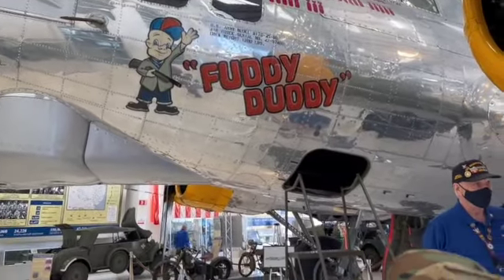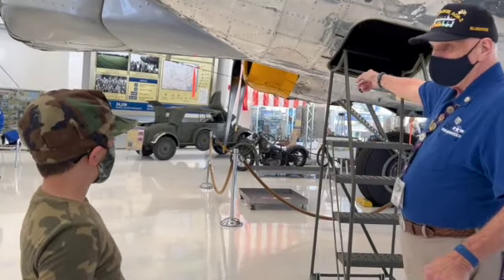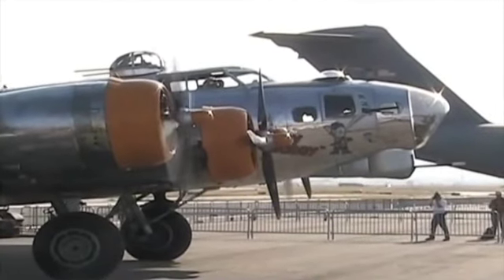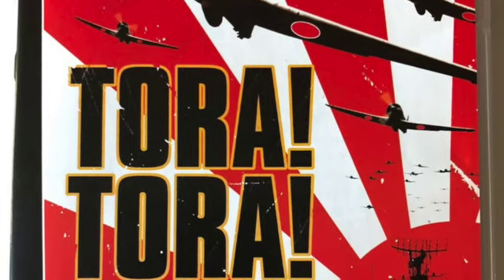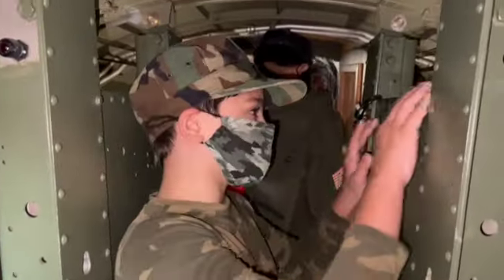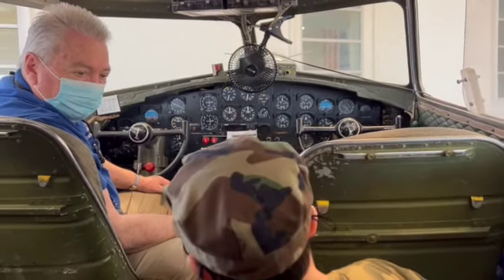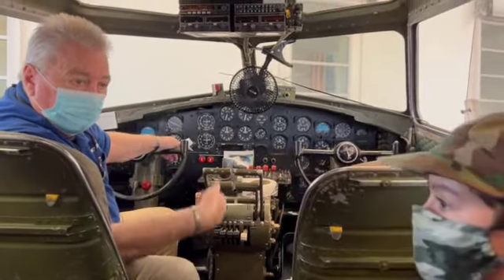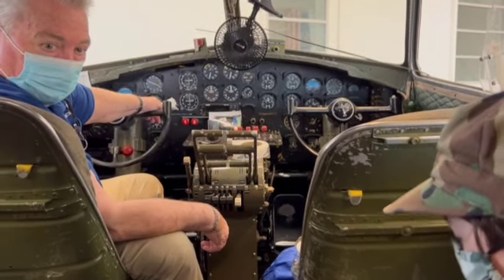B17 Bomber at Lyon Air Museum SD 480p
Field trip to the Lyon Air Museum for open cockpit day.  Max shares interviews with docents and some history of the B-17 bomber.